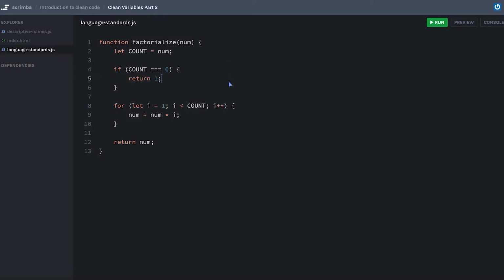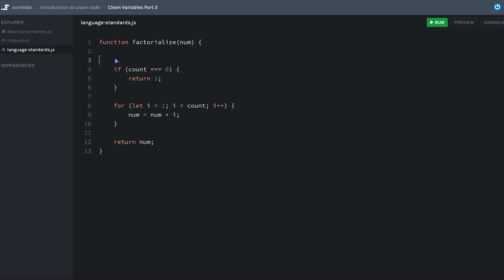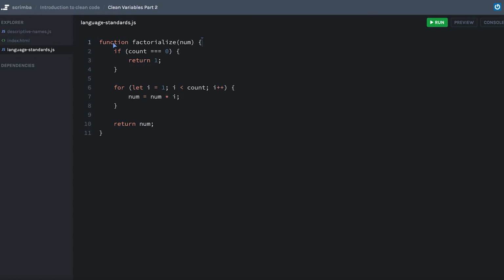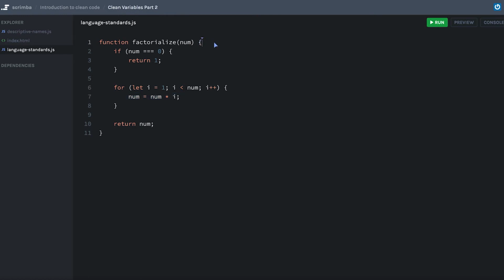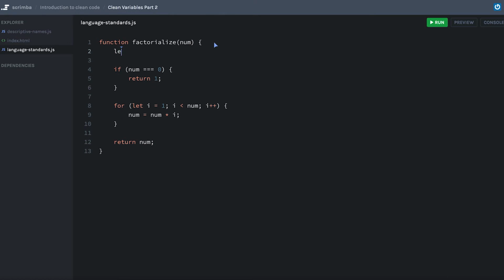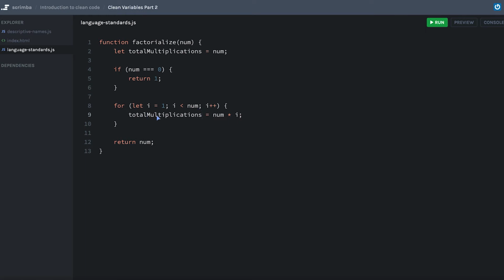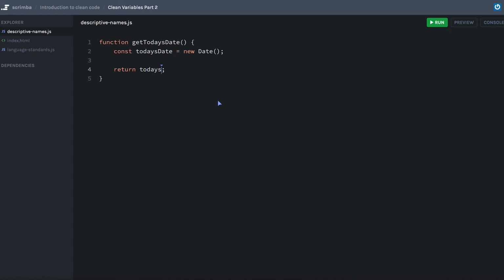Clean Variables in JavaScript #2 | Clean Code Tutorial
Here, we take a look at good practices for naming variables which will help you and your colleagues to understand your code base better now and in the future!